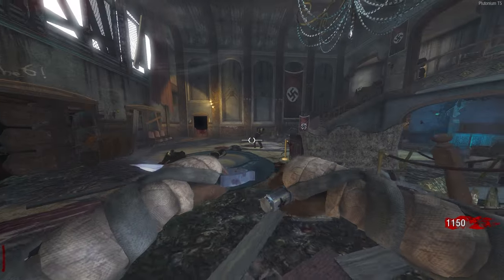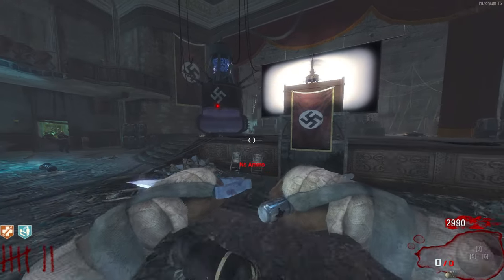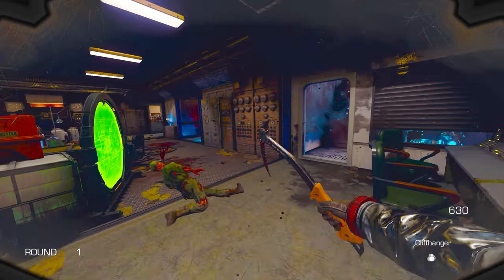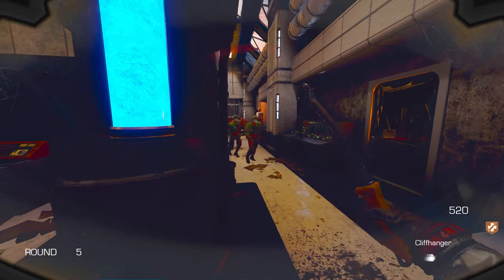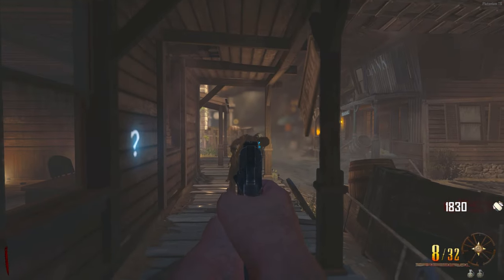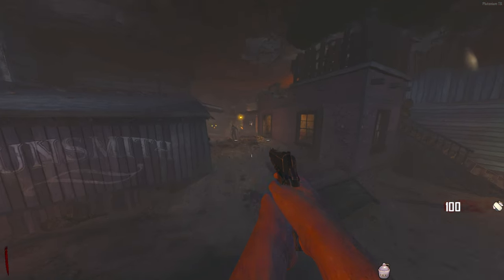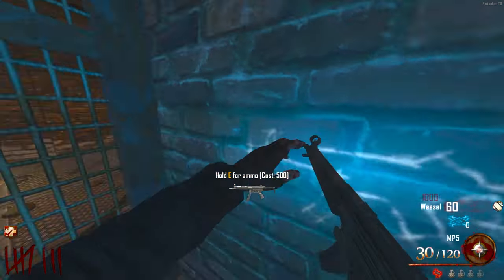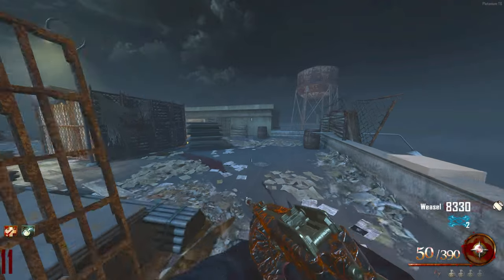The BEST MELEE WEAPONS in Treyarch Zombies (COD Zombies)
Welcome back! In this video I got every GREAT melee weapon in Treyarch Call of Duty Zombies. Some good, some bad, some... AMAZING! Stick around because I have a HUGE surprise at the end of this video! As always, enjoy!

Join The Notification Crew ► click the '🔔' Icon!